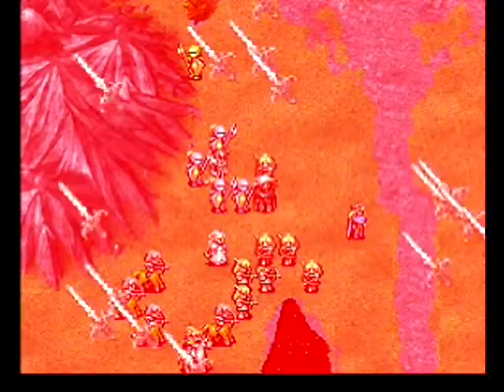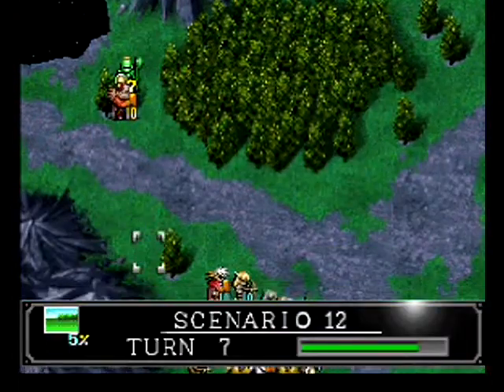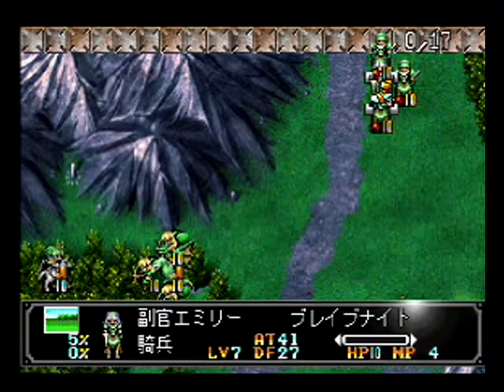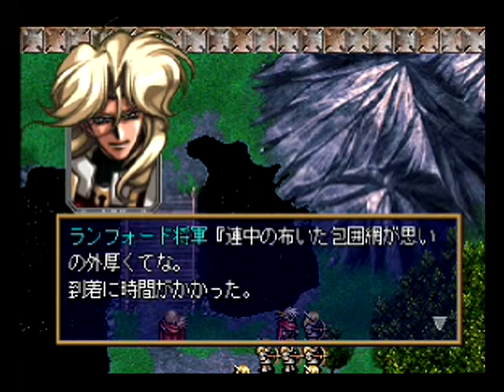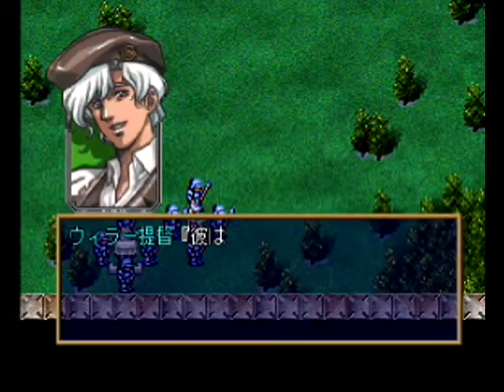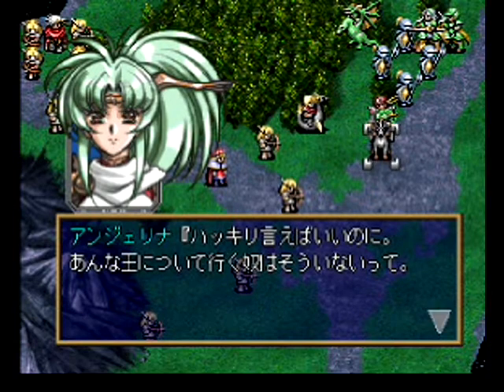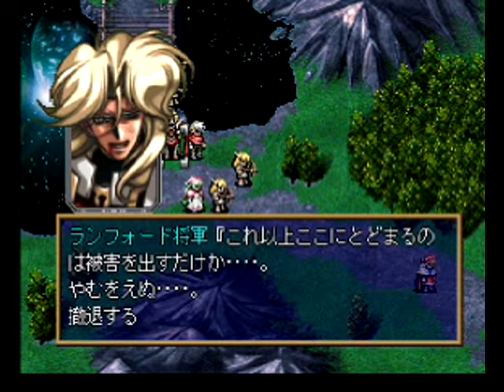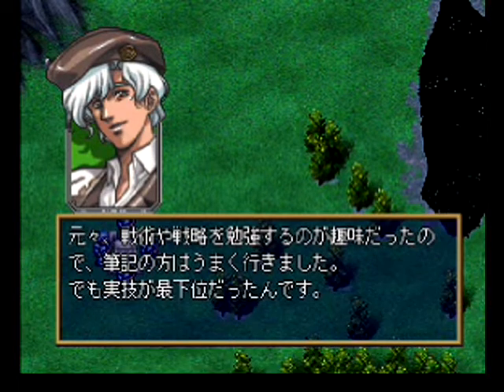IPG IPAT Langrisser IV (ラングリッサーⅣ): Scenario 12, Part 2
Part 2 of the condensed version of this scenario's battle.